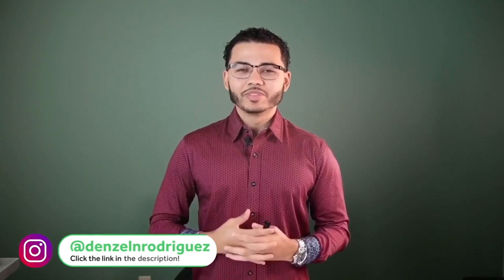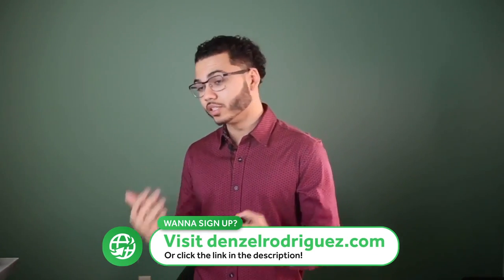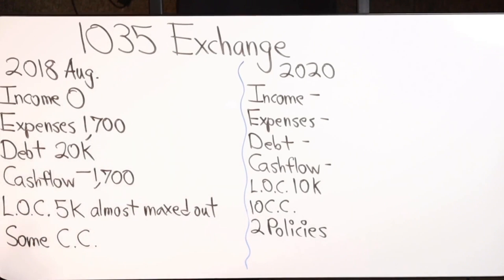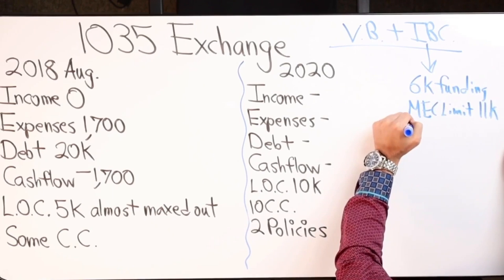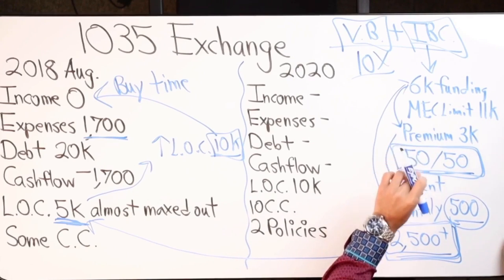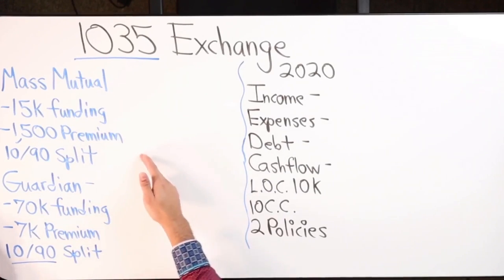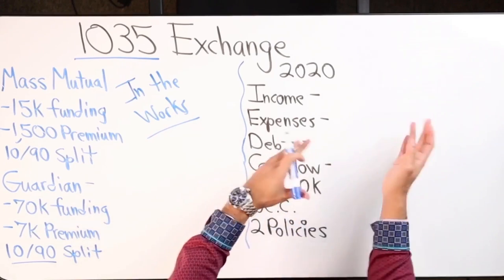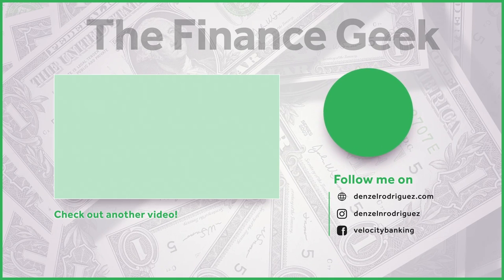The 1035 Exchange Explained